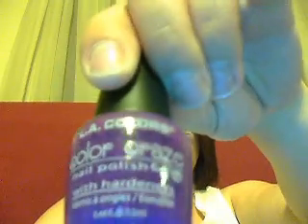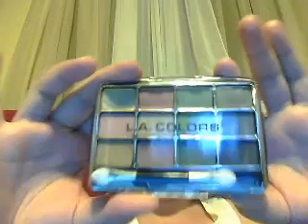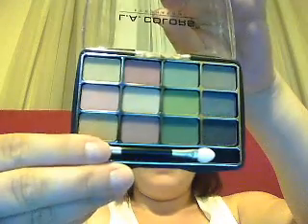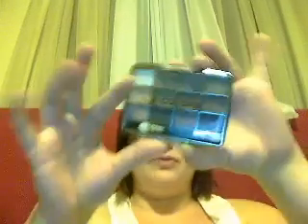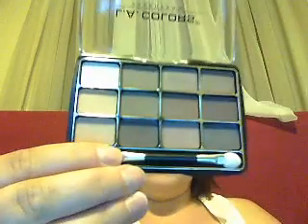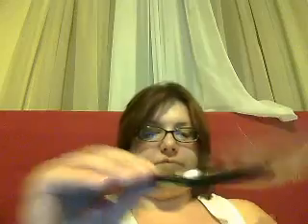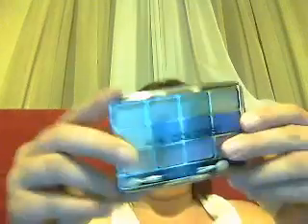Dollar Tree Makeup Mini Haul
LA Colors shadow palettes
URBAN (BEP 425)
URBAN CAMO (10045)
TRADITIONAL (BEP 421)
NAIL POLISHES
NUCLEAR ENERGY
MEGA WATT